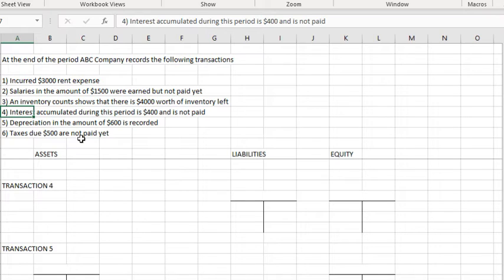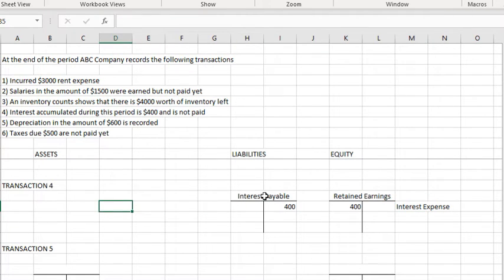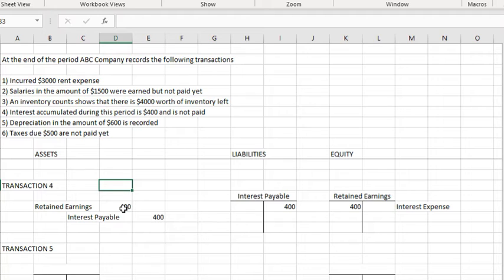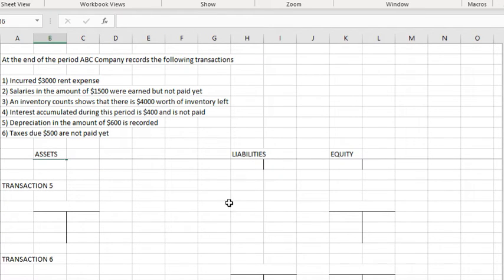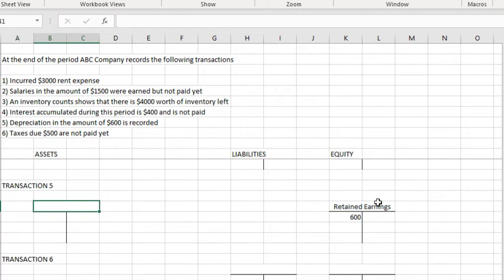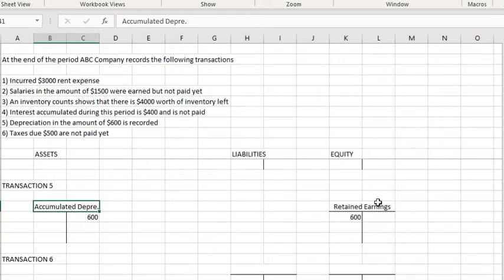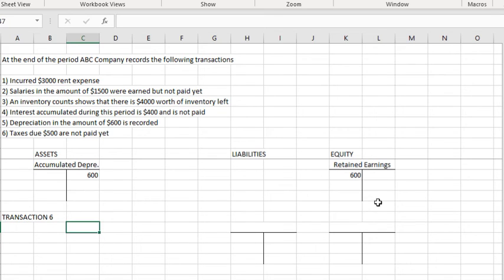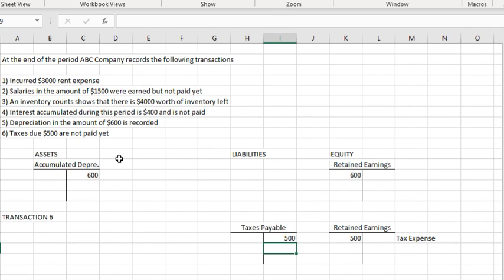Financial Accounting 3.2 ABC Inc Closing Entries Continued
For the hypothetical company, ABC Inc, we have been analyzing, we will finalize closing entries in this video. In the next videos, we will start building balance sheet and income statement.
To access the Excel, please click on the Google Drive